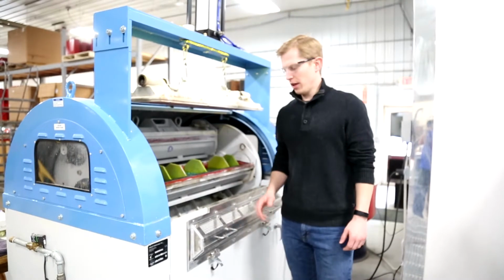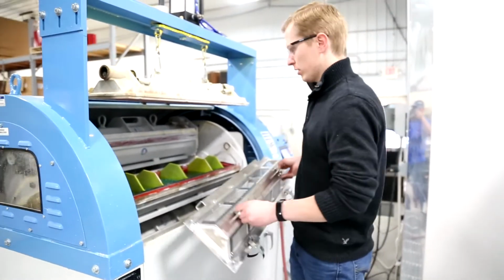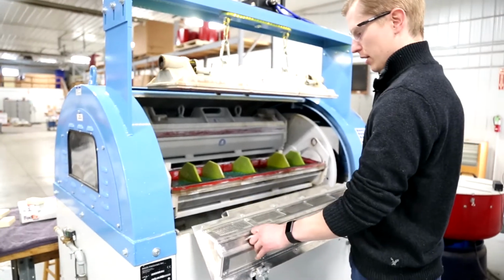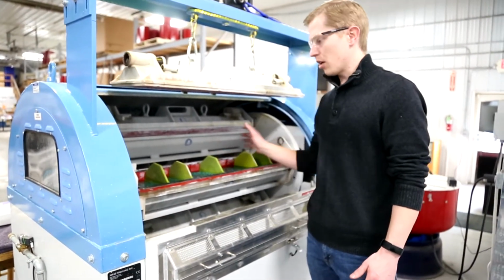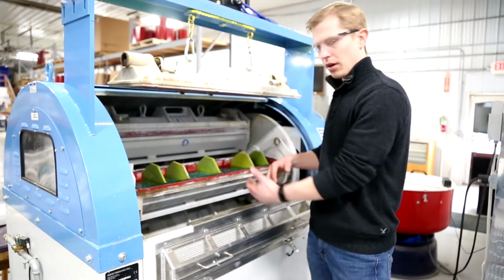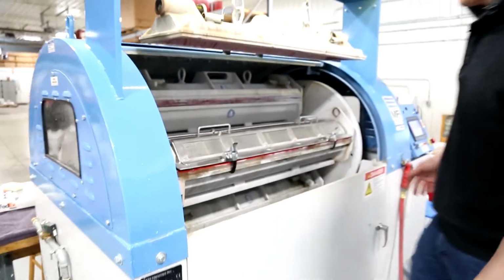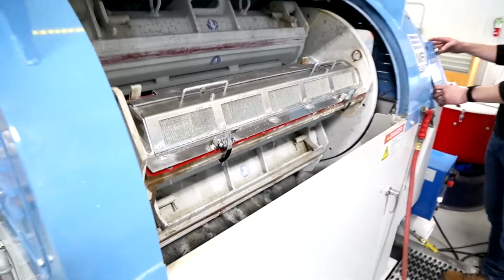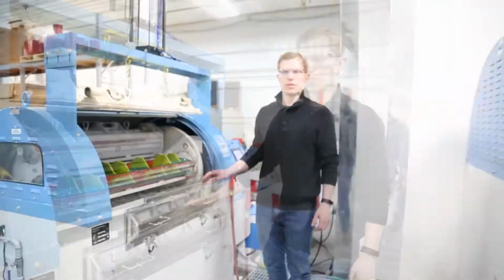MFI HZ-Series Rinse Screen Demo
Rinsing out and cleaning barrels is made easier through the use of a rinse screen. This enables operators to dump out wastewater without having to recirculate media. MFI Sales and Marketing Manager Cole Mathisen gives a demonstration.